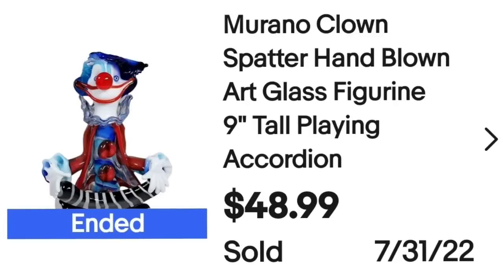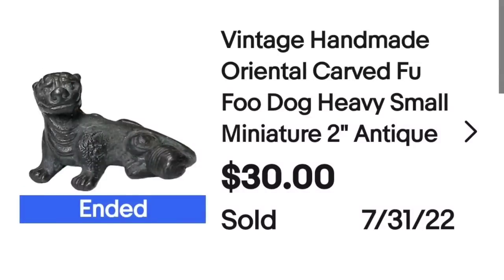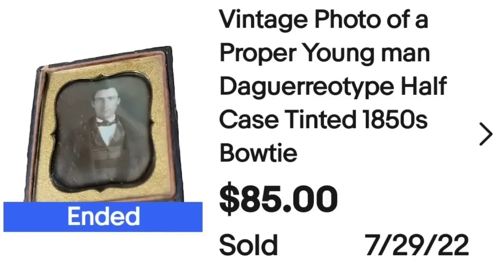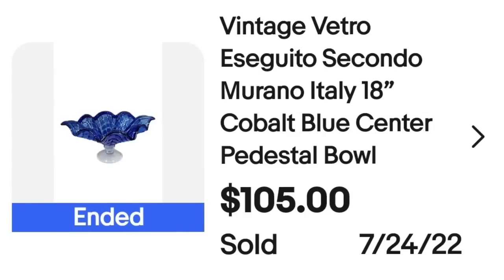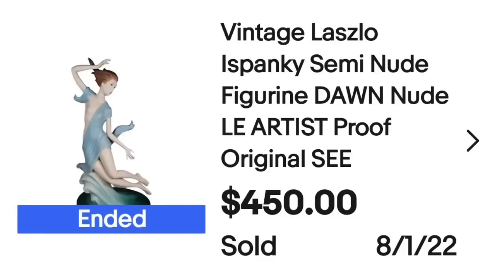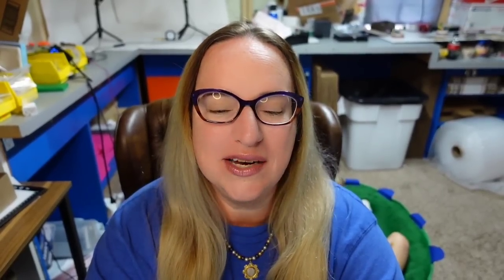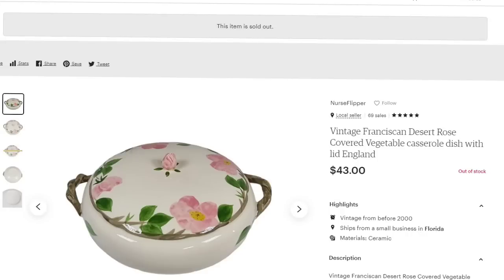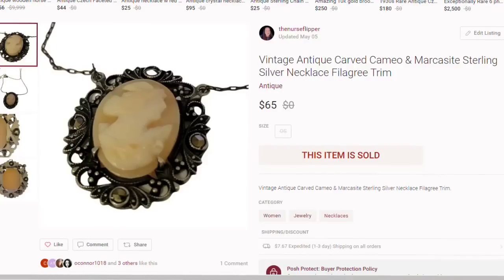High Dollar Sales What Sold eBay Poshmark Etsy This Month 2022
In this video I will show only higher dollar sales that are big profit items. These sold on eBay, poshmark, and etsy! They sold the last two weeks in August 2022.